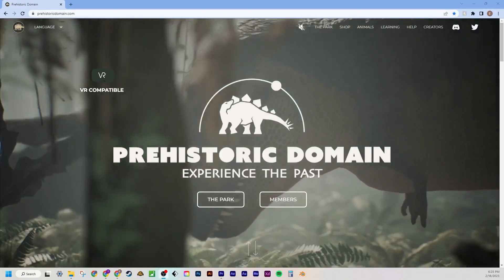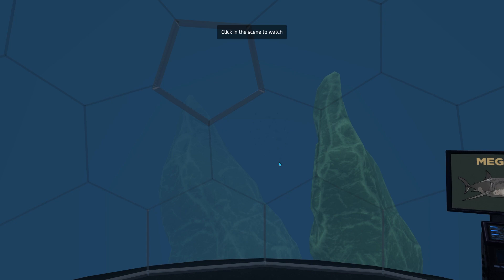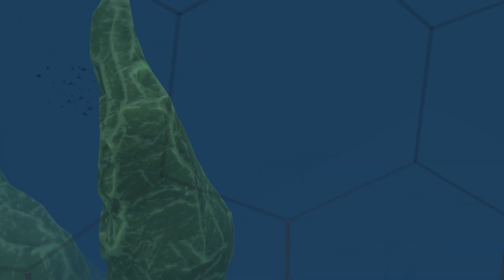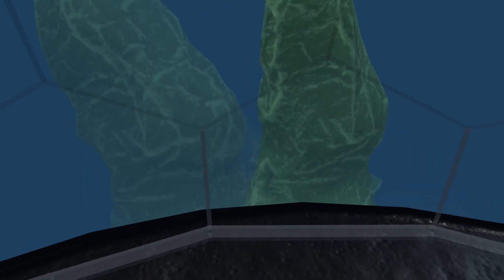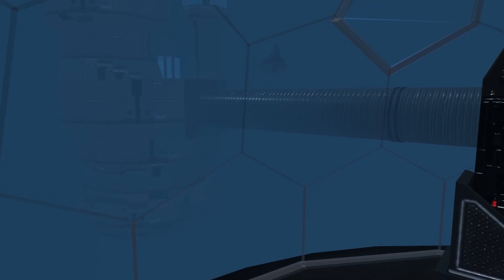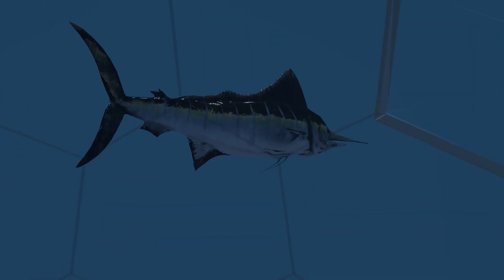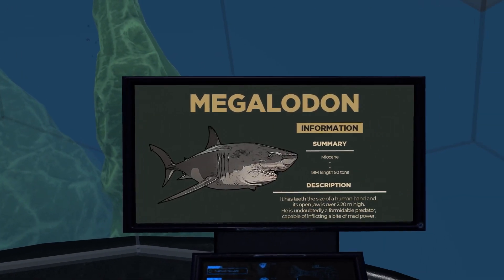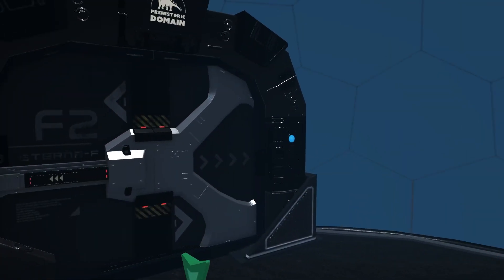Megalodon!!! | Prehistoric Domain EP #6!!!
This is the sixth episode of the Prehistoric Domain Series on the channel. In this video we are going to be taking a look at the Megalodon.